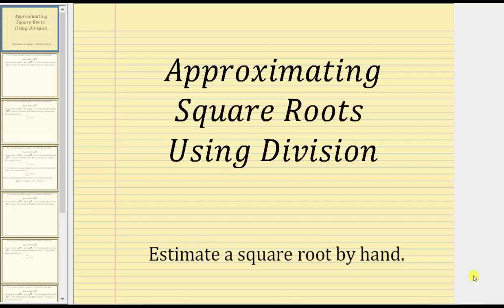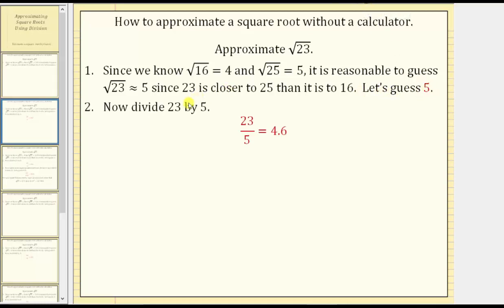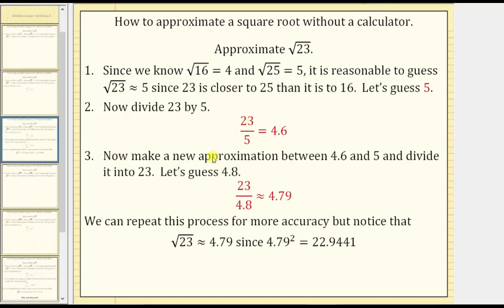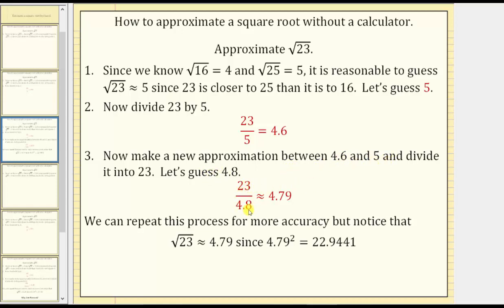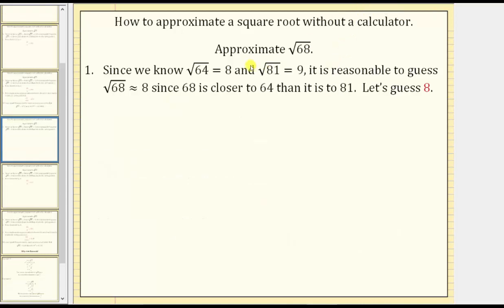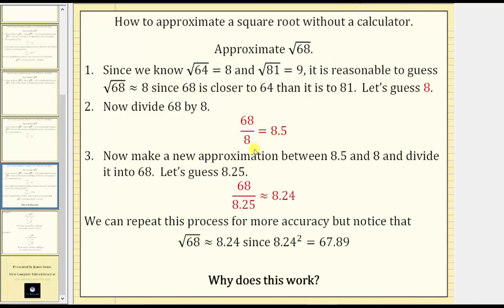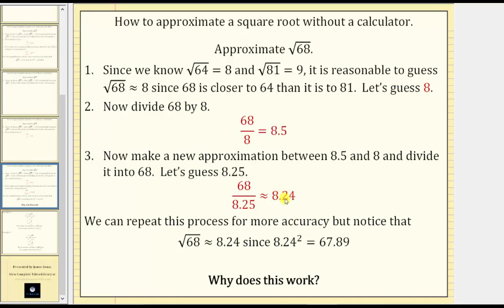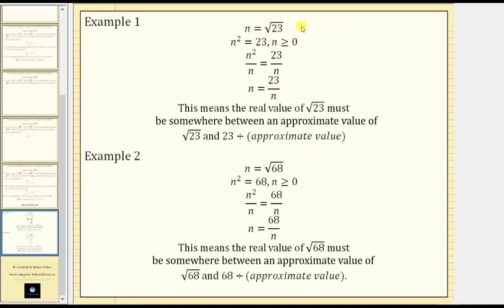Approximating Square Roots Using Division (No Calculator Required)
This video explains a process involving division that can be used to approximate square roots.